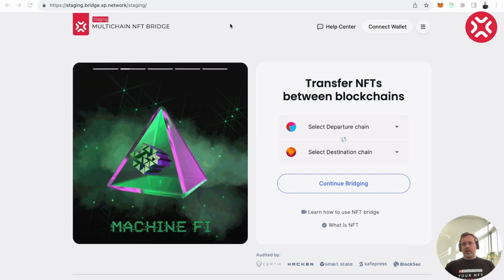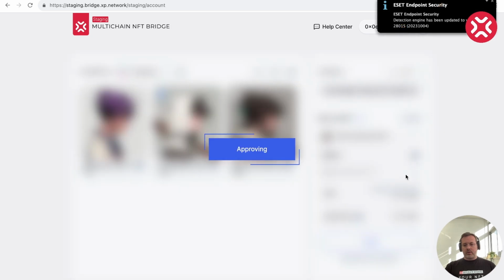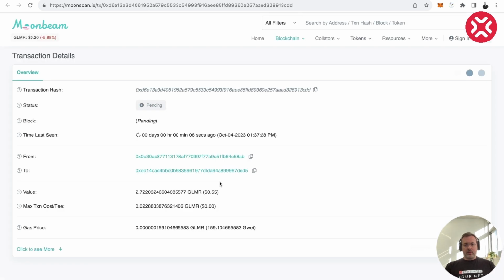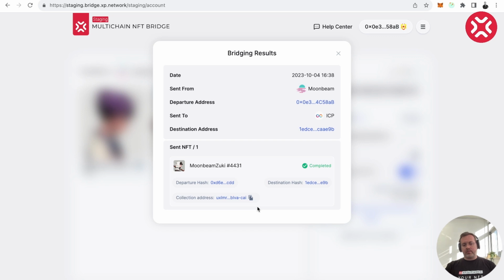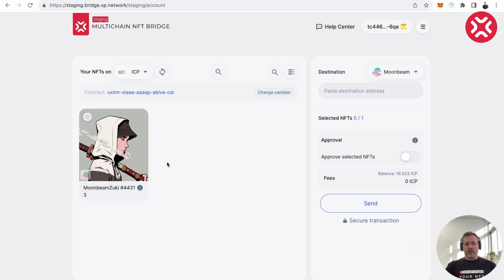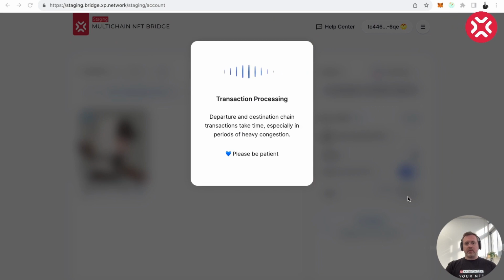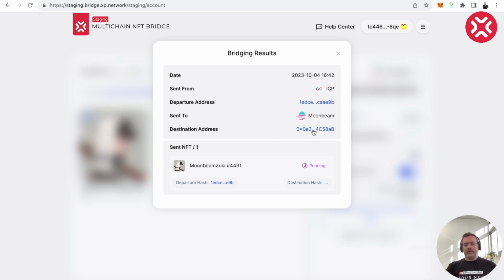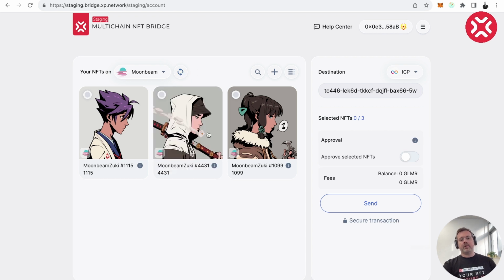Product Tutorials - Bridging to & from ICP